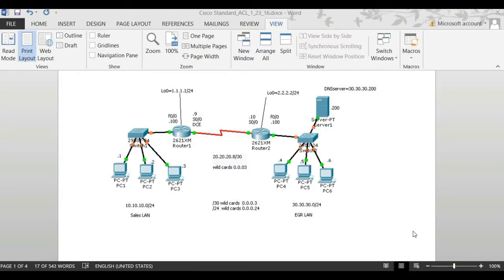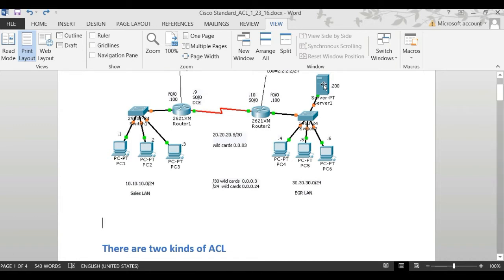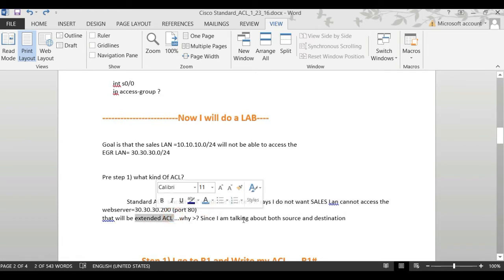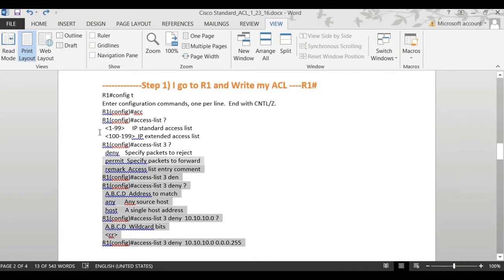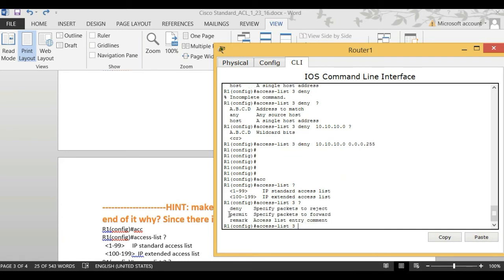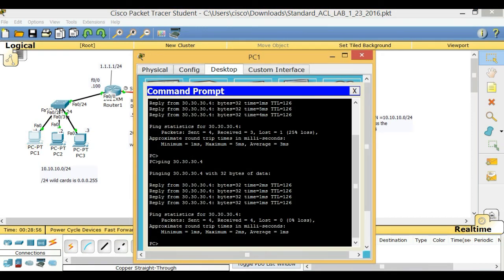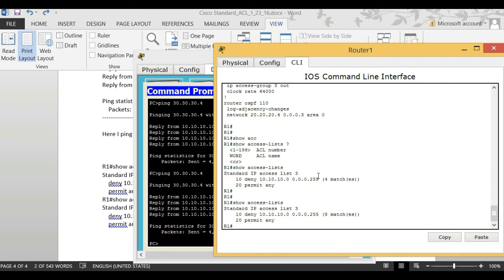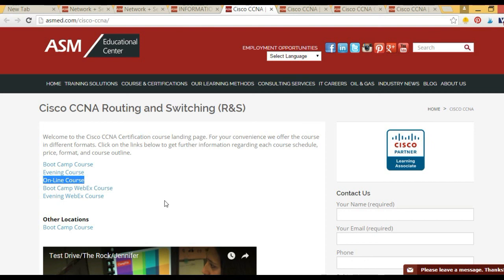Cisco CCNA Video Training - Standard Access list ACL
This Cisco CCNA Certification Video will help you pass your Cisco Exam ; for more info please check our

In This Video ASM Educational Center ; will cover Cisco CCNA Exam topic Standard Access List .

This Cisco Tutorial Video is brought in to you by ASM Educational Center (ASM) a Cisco Authorized Training Center. The video is intended to help you better learn various Cisco topics. ASM is located in the Greater Washington DC Metropolitan Area in USA. We will be celebrating our 25 years in business soon. We are a family-owned and operated business. We deliver training (Cisco and other topics) locally, throughout USA and around the world. for additional information. We also welcome your feedback and comments.